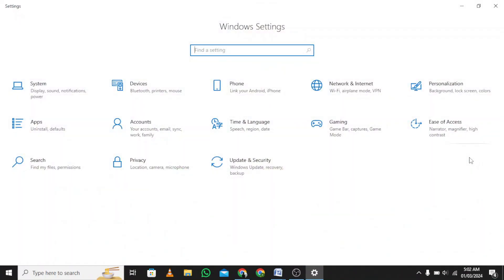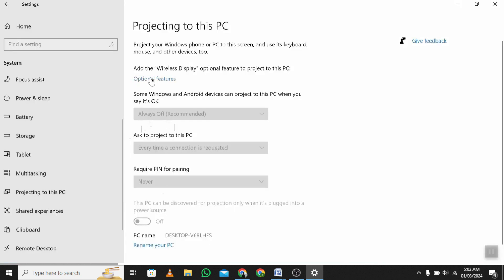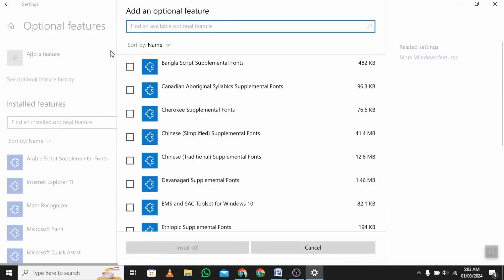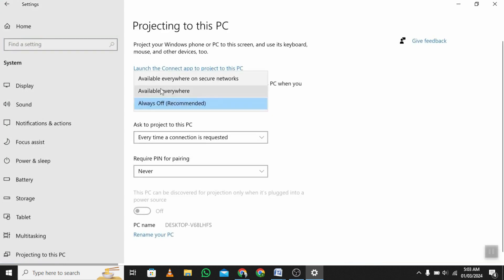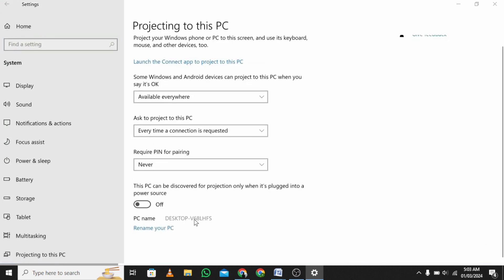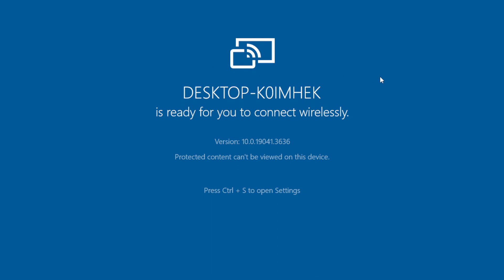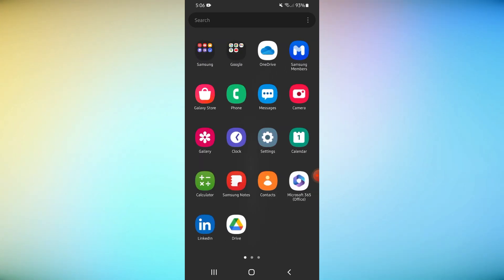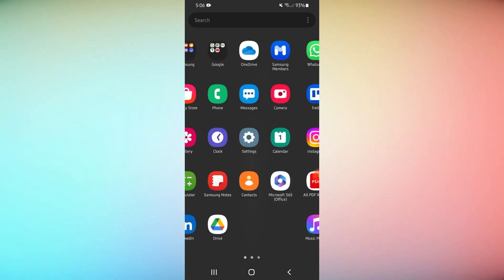How To Cast Mirror Android Mobile Phone Screen To PC Laptop (Free 2024) Connect Phone to PC Laptop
Welcome to our latest tutorial on how to cast and mirror your Android mobile phone screen to your PC laptop for free in 2024! Whether you want to share your favorite photos and videos with friends, present a slideshow, or simply enjoy a bigger screen experience, casting your Android screen to your PC is a convenient way to do it.

In this video, we'll guide you through the step-by-step process to connect your Android phone to your PC or laptop and mirror the screen effortlessly. Best of all, this method won't cost you a penny!

Here's what you'll learn in this tutorial:

Introduction to screen casting and its benefits.
Different methods for connecting your Android phone to your PC.
Step-by-step instructions for using built-in features or free apps to mirror your Android screen to your PC.
Tips for optimizing the screen mirroring experience and troubleshooting common issues.